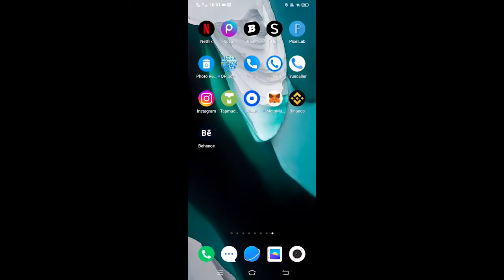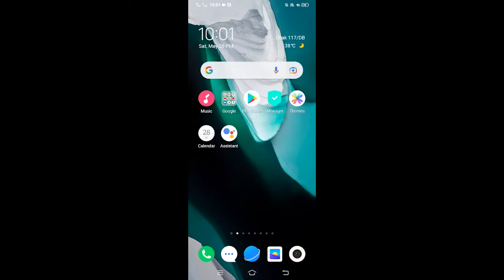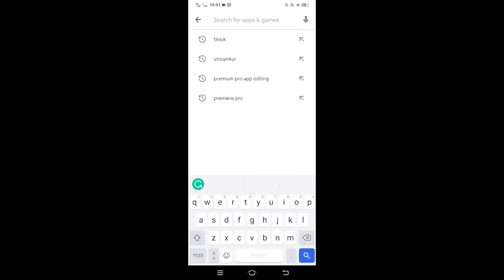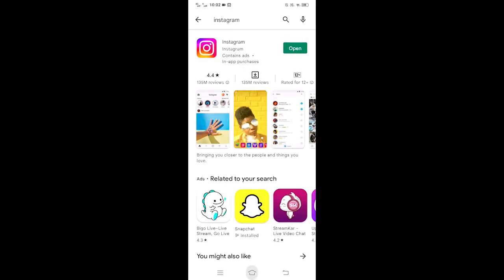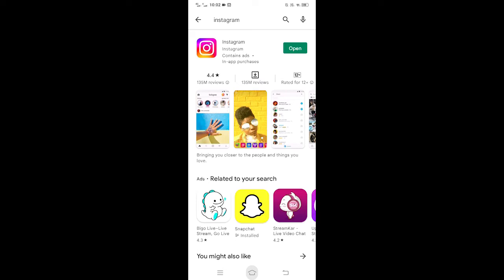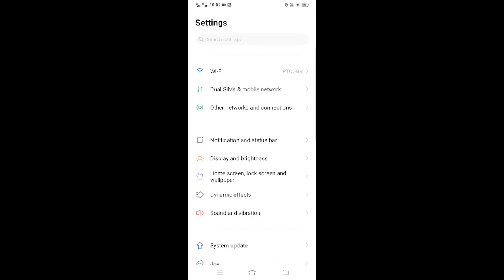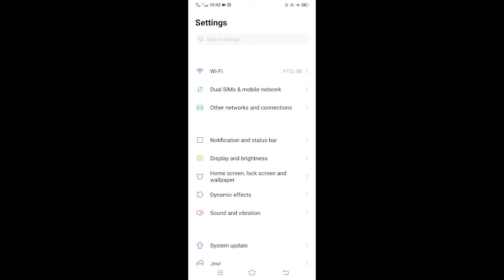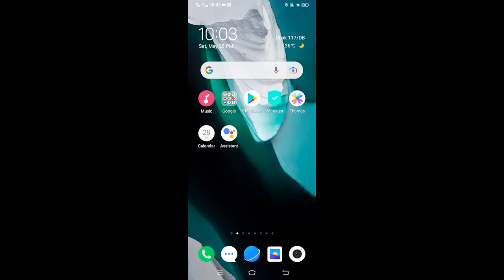Instagram Filters Not Showing / Working 2022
After watching this video you will be able to know " How to Fix Instagram Filters Not Showing / Working 2022 ". So get rid of this problem and enjoy your device.